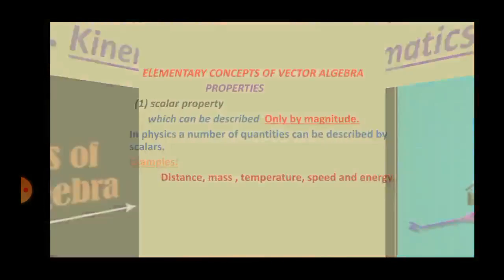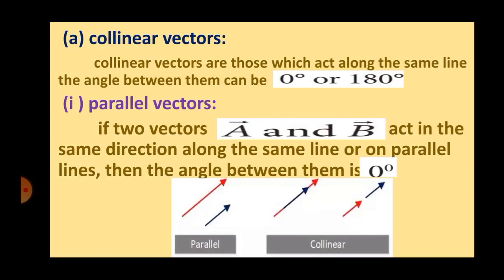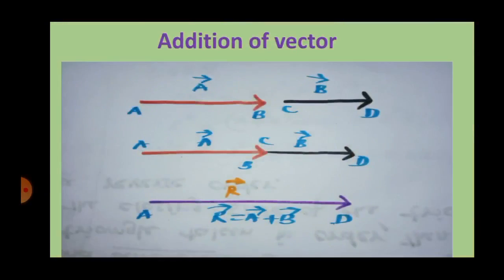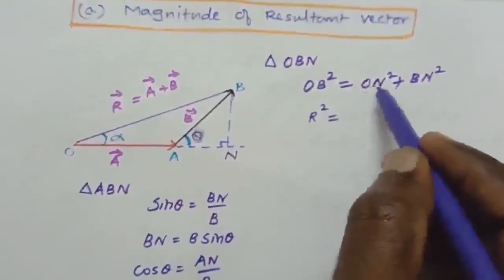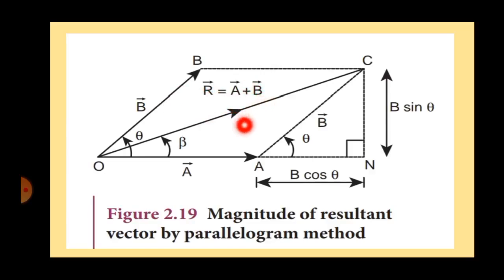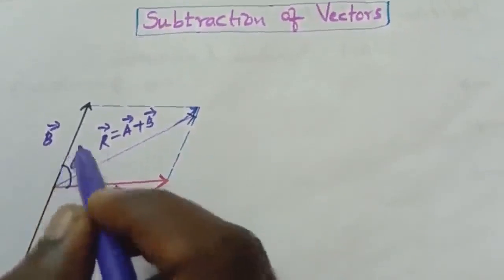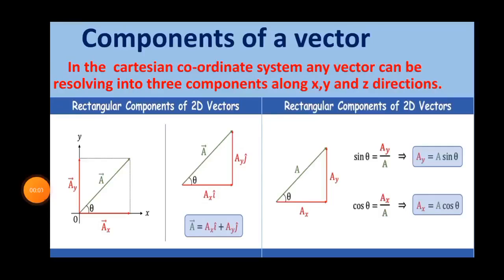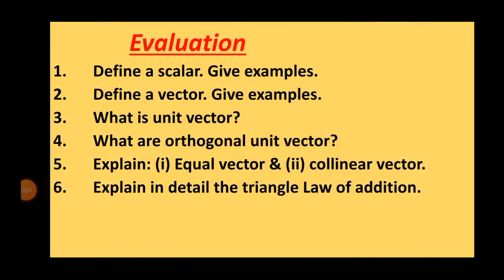11th physics 2.kinematics (part 2)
Elementary of vector algebra